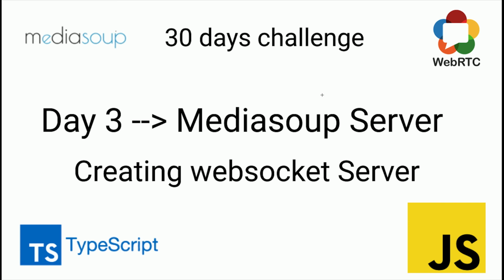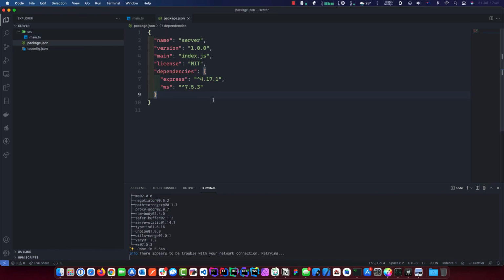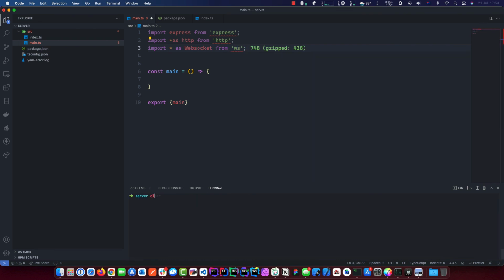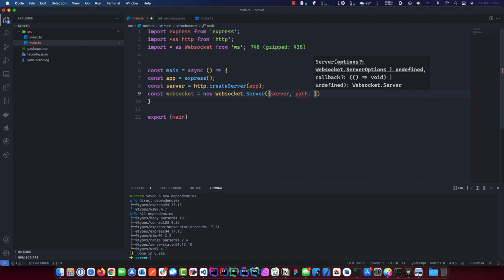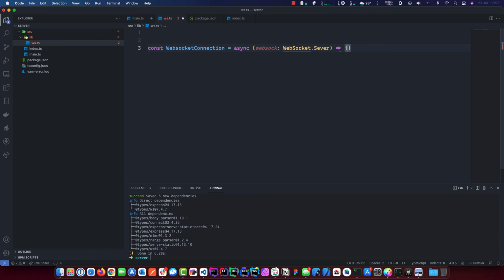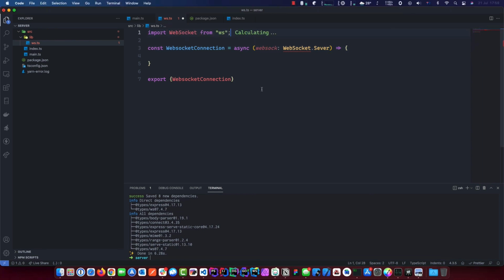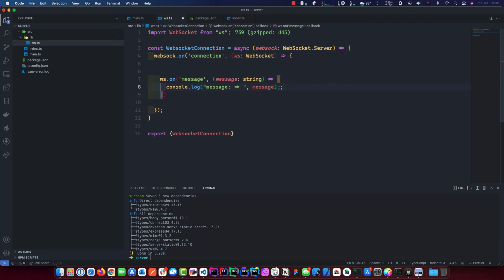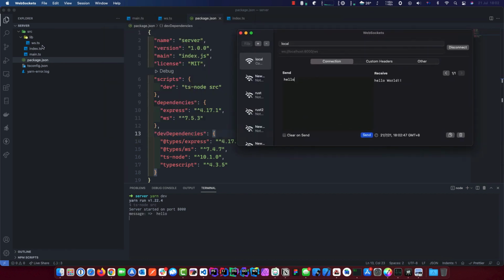Mediasoup crash course series - setup websockets server - day3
in this lesson we will be starting our media soup crash course series, we will setup the websockets server with express, websockets and typescript

mediasoup tutorial

🔴  Covered:

- Setup a websockets server with typescript